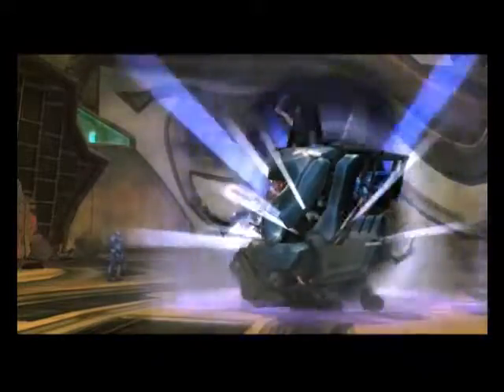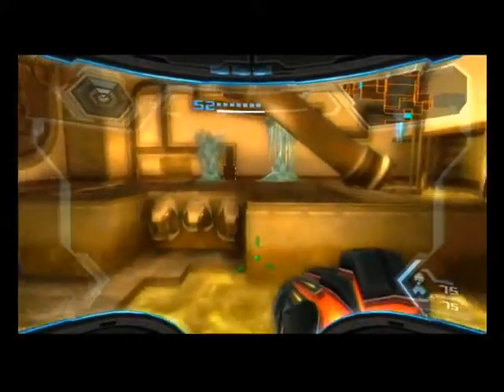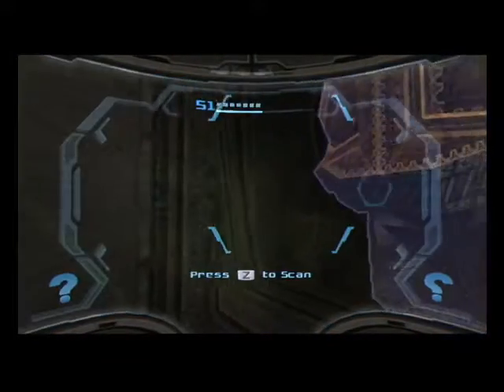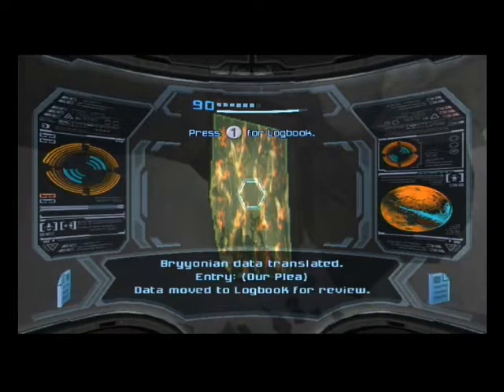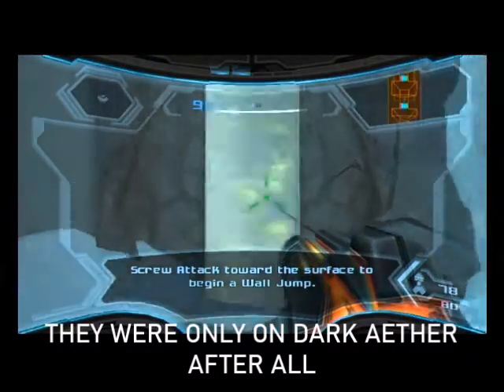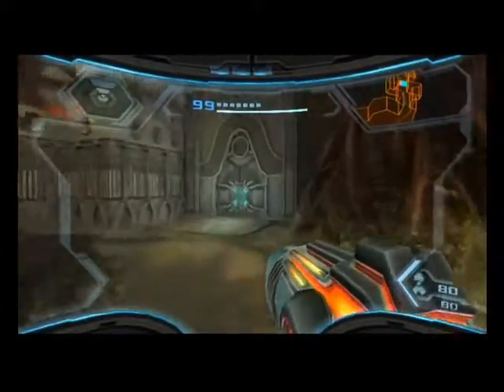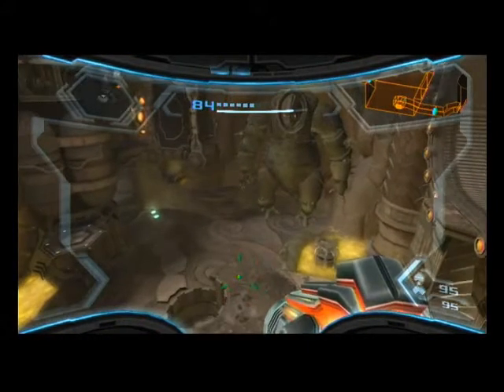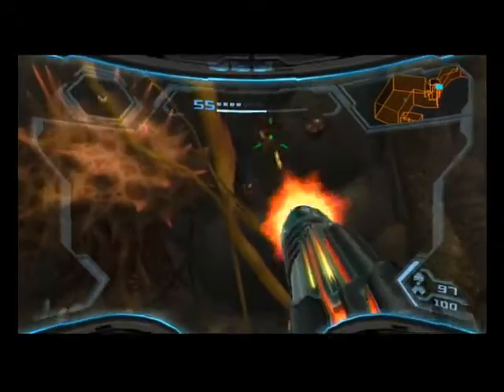Let's Play Metroid Prime 3: Corruption - Part 18: Phendrana Rifts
We return to Planet Bryyo in search of something to help us progress in Skytown and make a major discovery in the process... a new icy area. Rather thematically, we also spend about half the episode trying and failing to get the Icy Reptilican Friend Voucher while also getting a few upgrades on Bryyo now that we have the Boost Ball and the Plasma Beam.